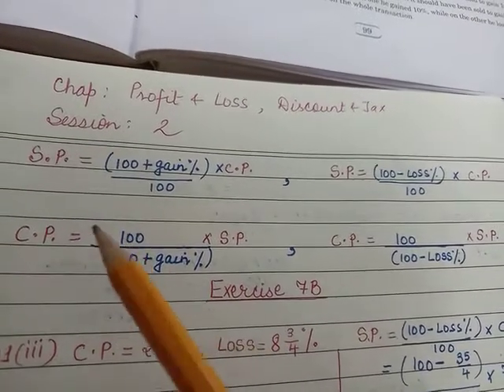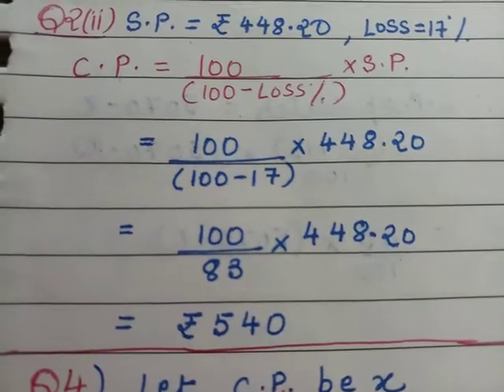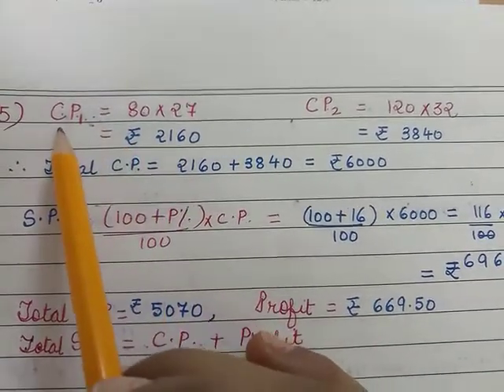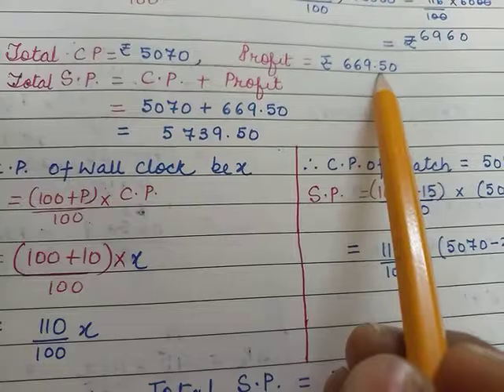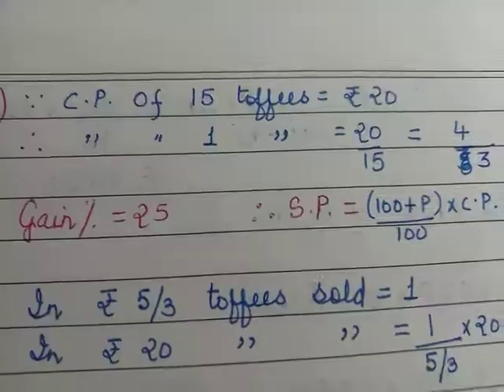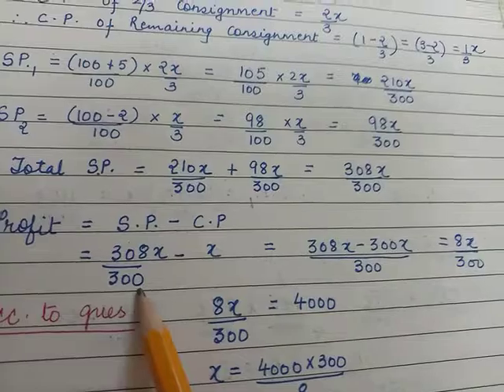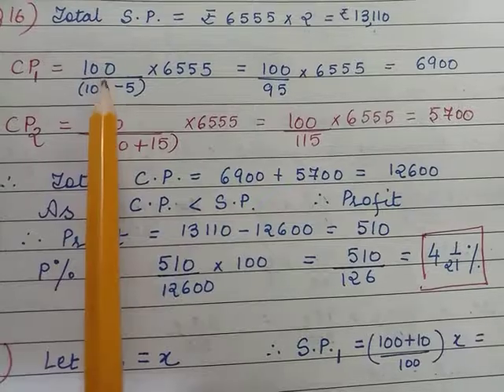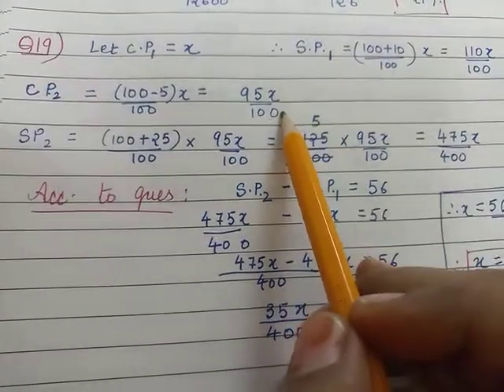Class: 8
Chapter: Profit & Loss,  Discount &Tax
Session: 2